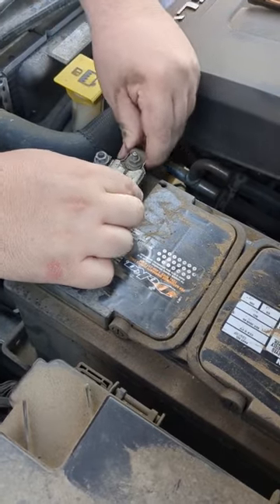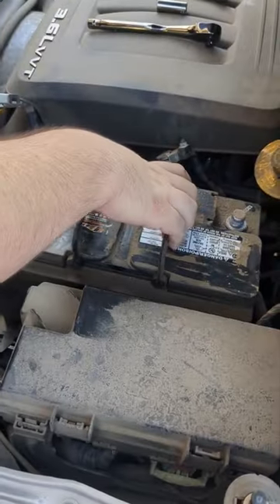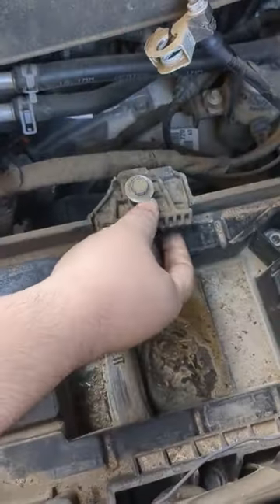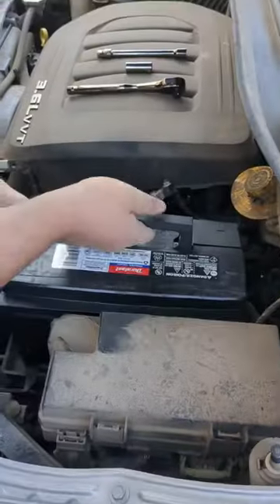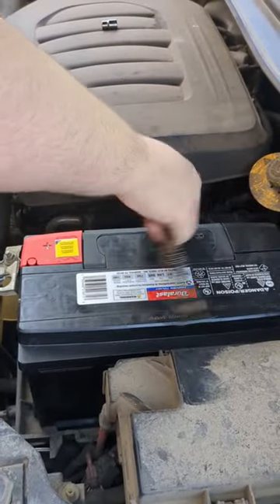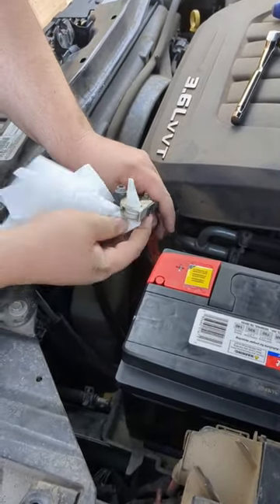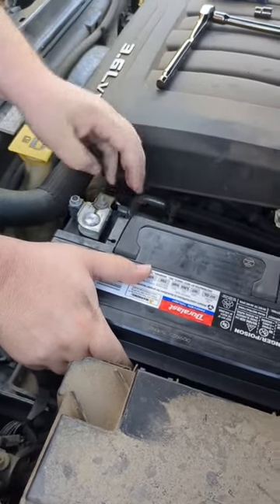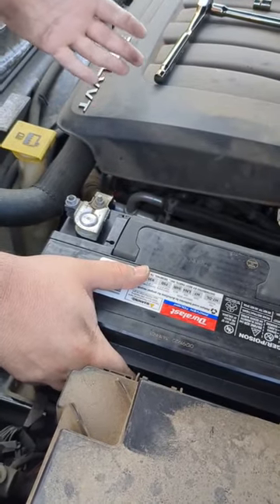Dodge Grand Caravan 2018 Battery Replacement